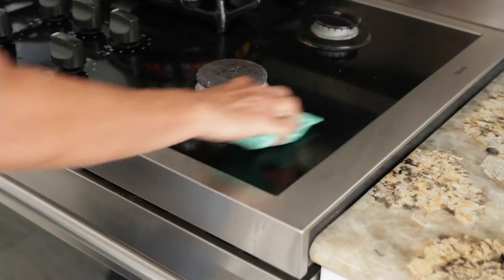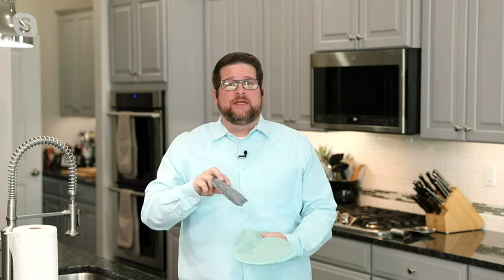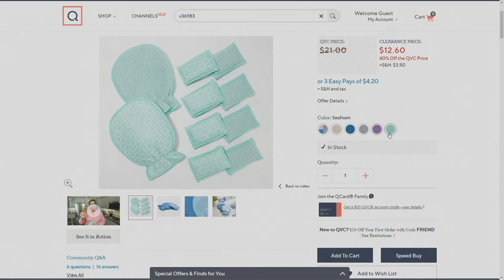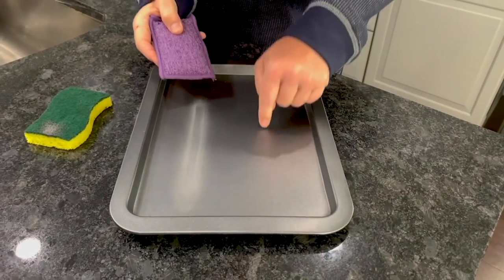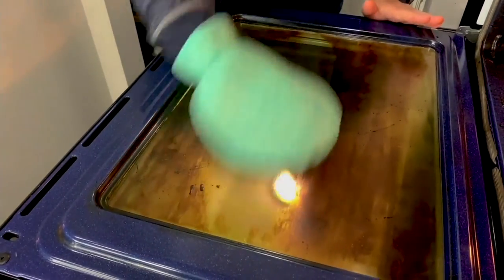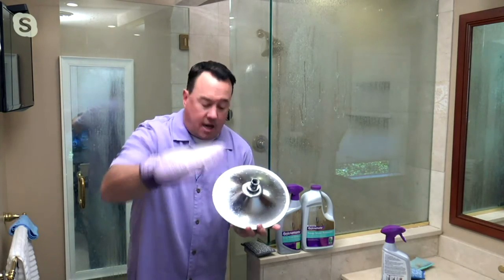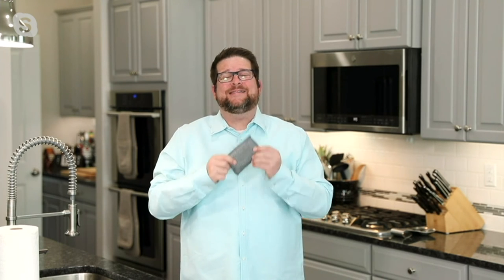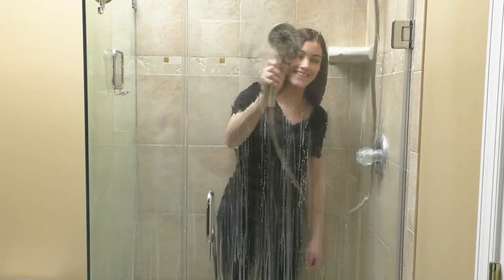10-Piece DiamondFiber Sponge & Mitt Cleaning Set by Campanelli on QVC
From gentle cleansing to tougher tasks: never be left high and dry with this 10-piece set of dual-sided sponges and mitts. There's a size for every job and enough to designate between indoor and outdoor chores. From Campanelli Products.